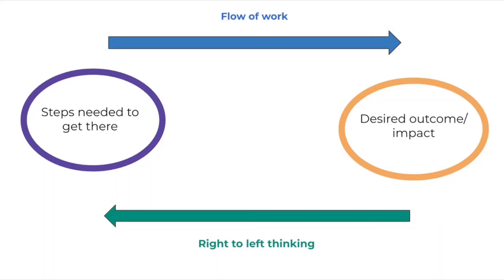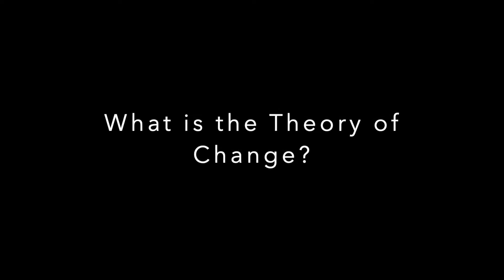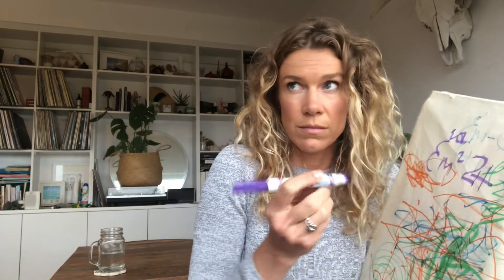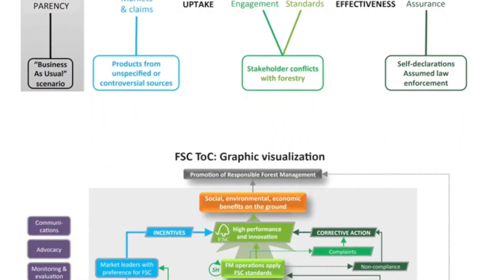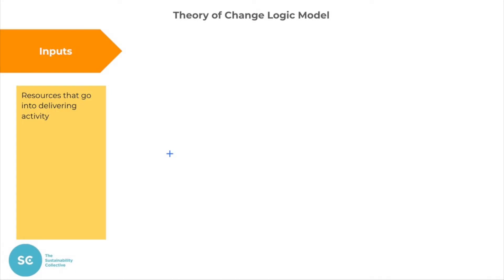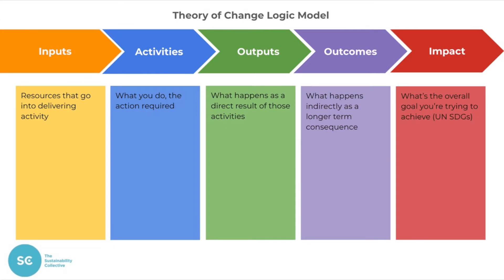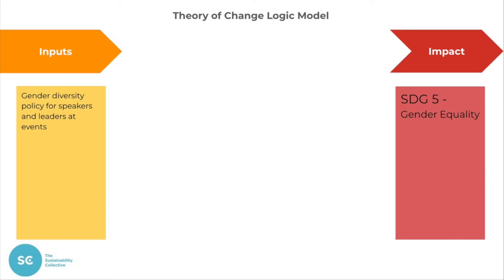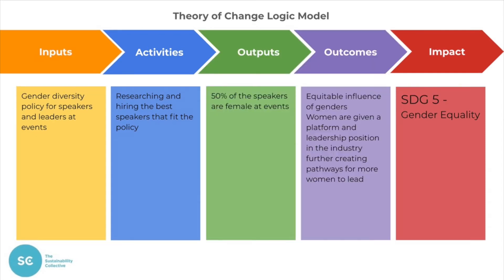UN SDGs; How to implement them into your business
An easy and effective way to implement the United Nations Sustainable Development Goals using a Theory of Change logic model to help businesses start their sustainability journey creating positive impacts for people and the planet.